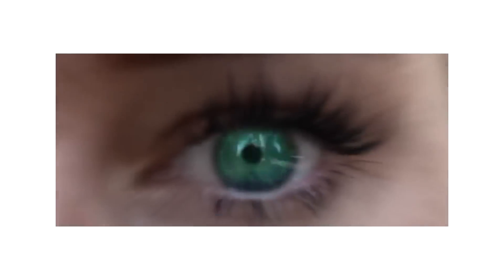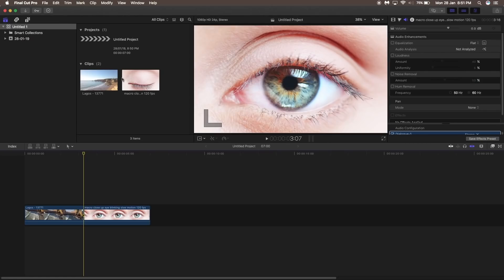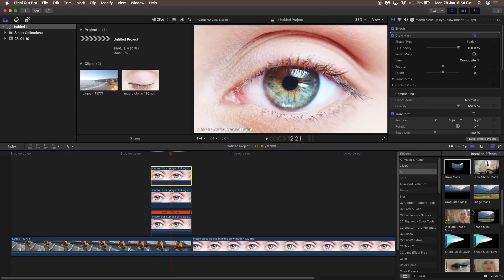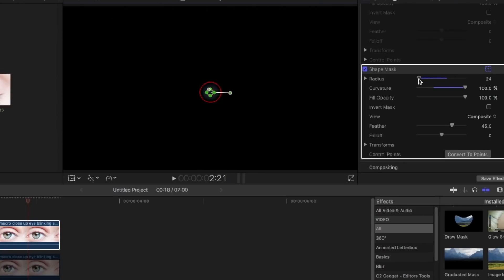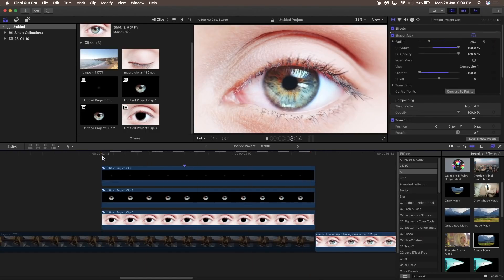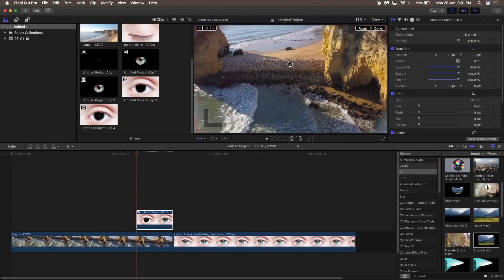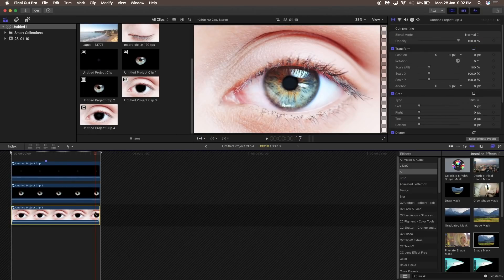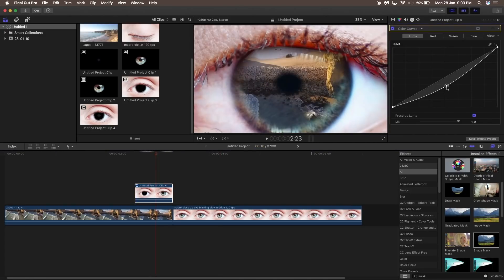Benn Tk Eye Transition || Europe - 12 countries in 24 days || Final Cut Pro X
It's been a while that I have made any Benn Tk Tutorial. And I have been figuring out how to make this particular effect for a really long time.
But finally I was able to figure it out.
It is not an easy method to be done in final cut pro, so I would definitely say that you guys should watch each and every part of the video very very carefully as it a process where you need to do masking and key framing a lot of time.
And for now, this effect is only for FCPX, but if you guys want a Premiere pro tutorial, let me know I will make it as soon as possible.

Software Used :
Final Cut Pro X